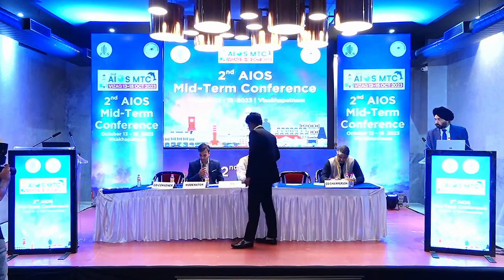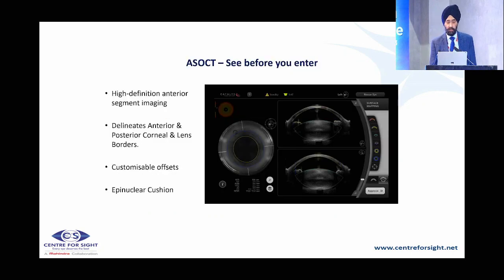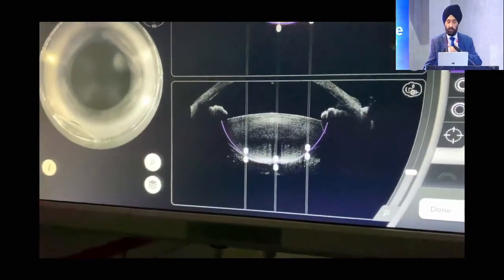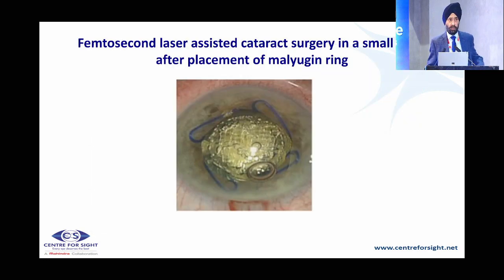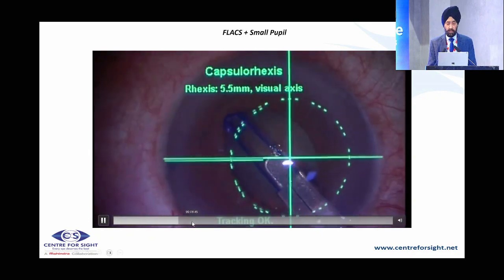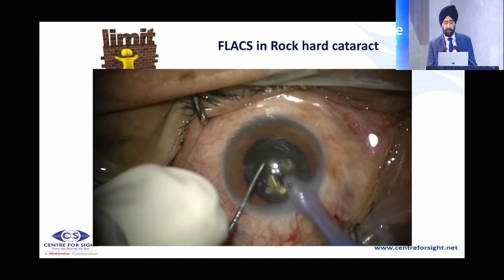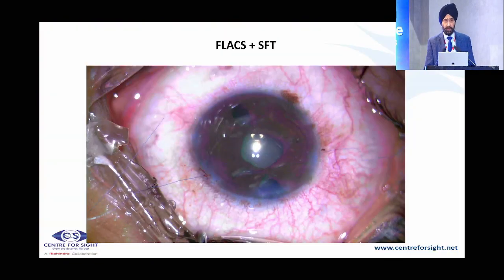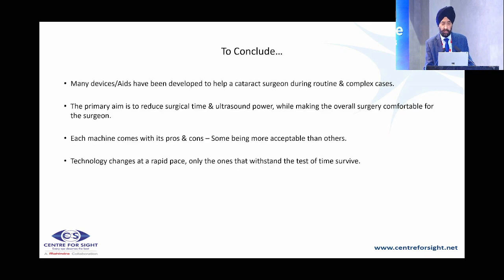AIOCMTC2 2023 GP6 topic Prof Dr Mahipal S Sachdev FLACS in difficult situations